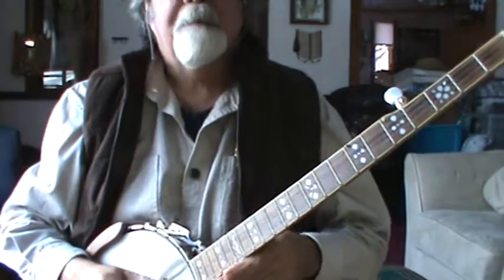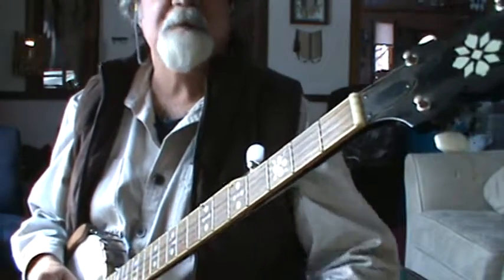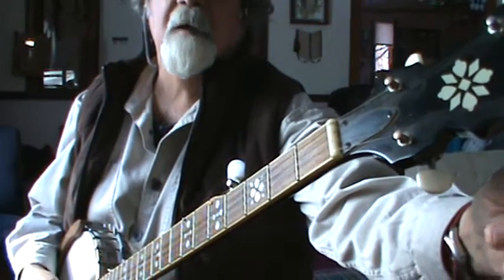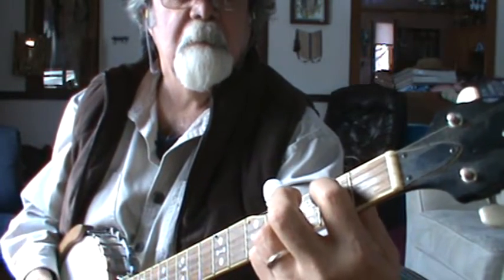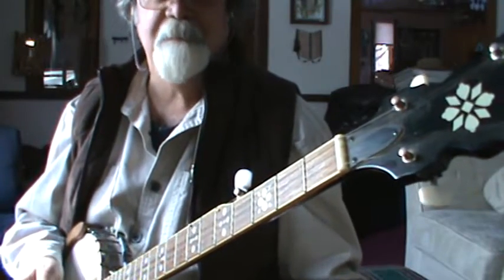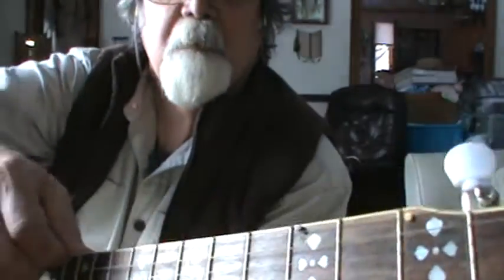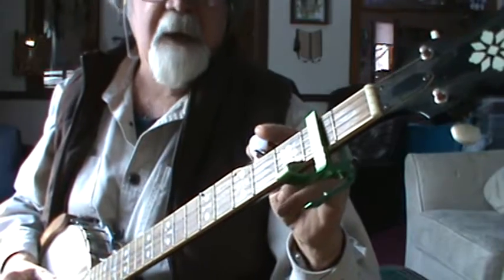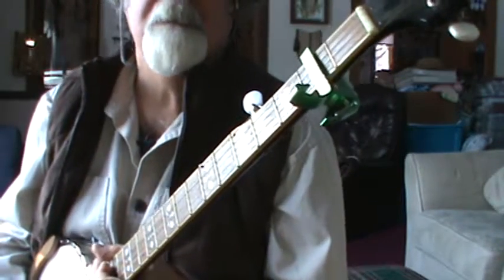Double D banjo tuning for Stephen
From "standard" g tuning to double C and then capo on the 2nd fret with 5th string tuned to a for double D tuning.